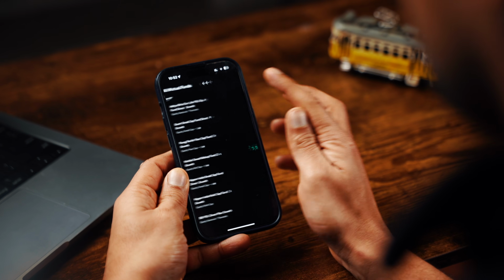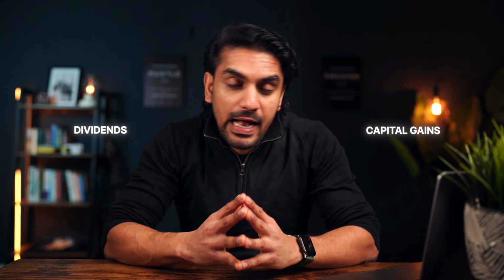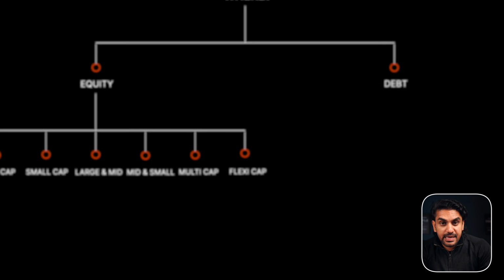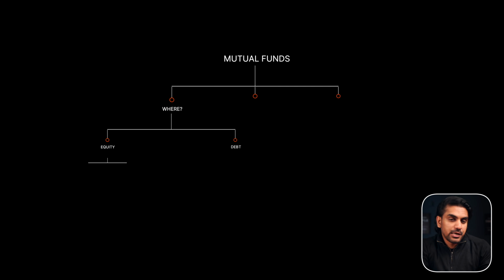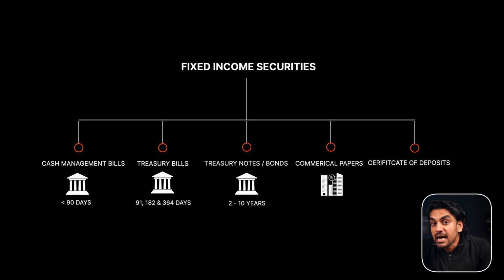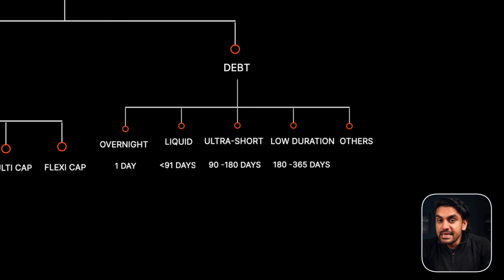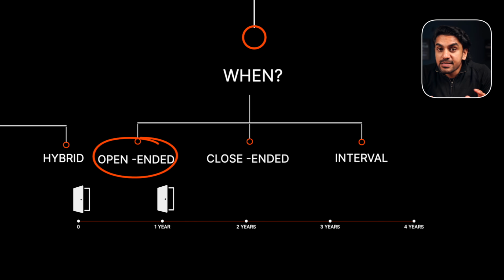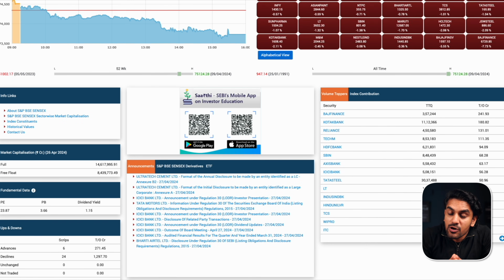Mutual Fund Categories | Simple Explanation for Beginners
There exists a mutual fund for each of our financial goals. But then that's also the problem. There are around 7000 mutual fund schemes available in the US and around 2500 in India. And we need to pick only 3 or 4 from these. That's tricky and to do that efficiently we need to know what options are available out there for us as investors. So in this video, we will go through the different types of mutual fund schemes. This is part 2 of the mutual fund series where I go in-depth about this asset class and how to use it effectively to build wealth. So let's get started.

My Filming Gear:
Camera Stand
Light 1
Light 2

0:00 Intro
1:23 Equity Funds
4:35 Growth & Value Funds
5:20 Debt Funds
8:22 Hybrid Funds
9:00 Open & Close Ended Funds
9:51 Active & Passive Funds
11:11 Exchange Traded Funds (ETFs)